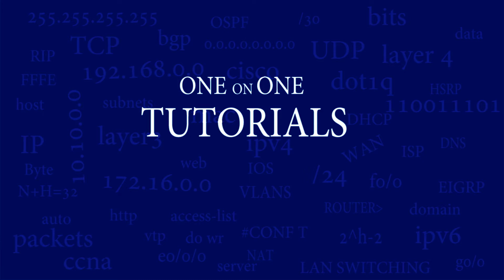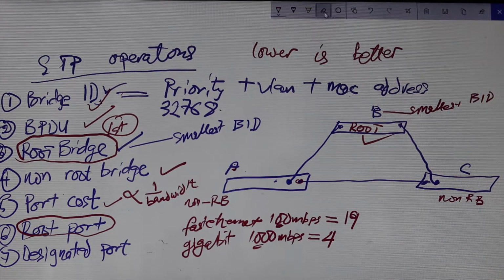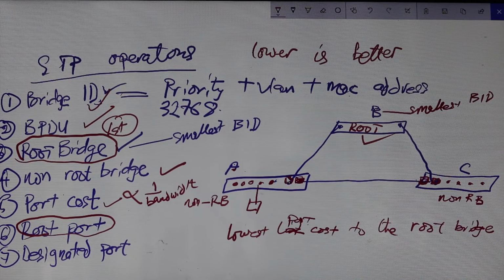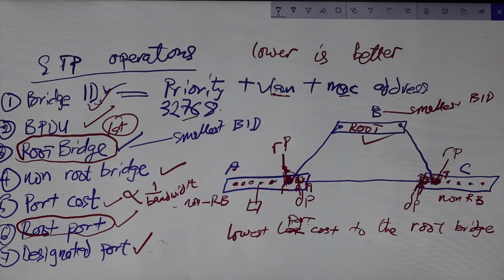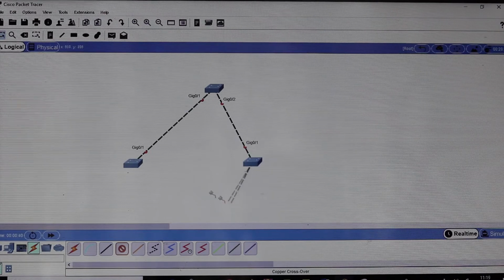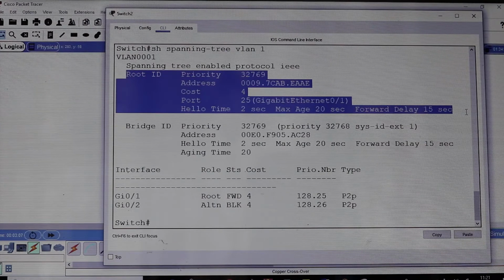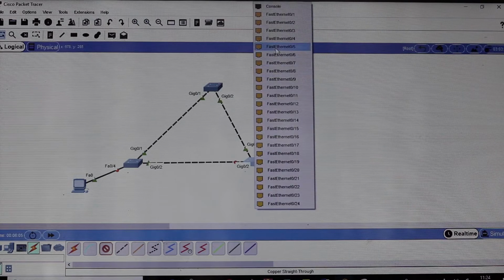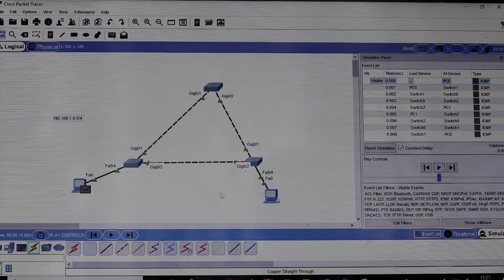Spanning Tree Protocol - Part 2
Loop Preventive Protocol